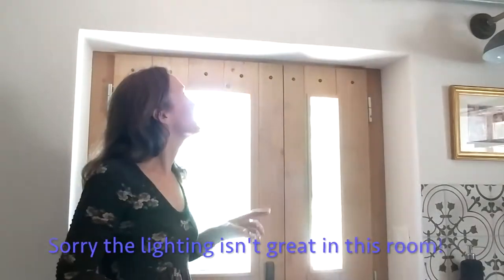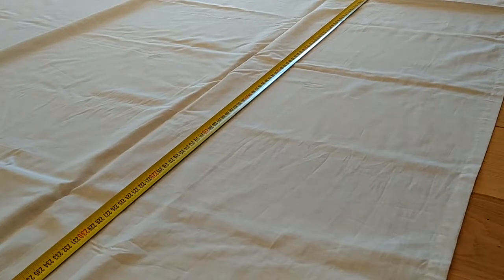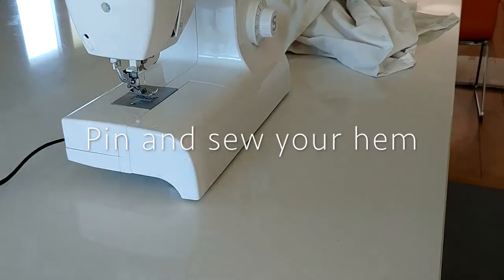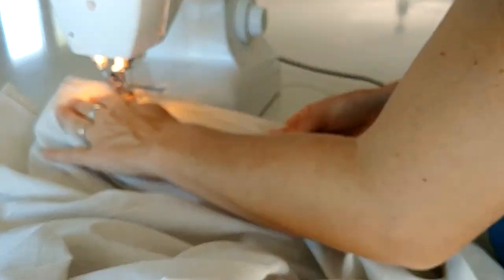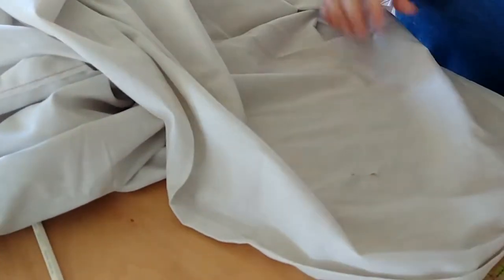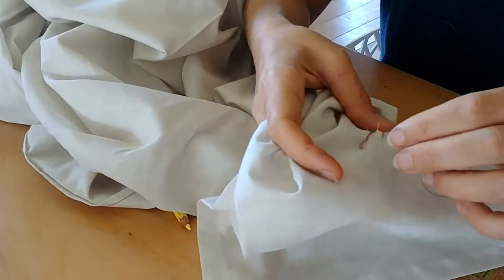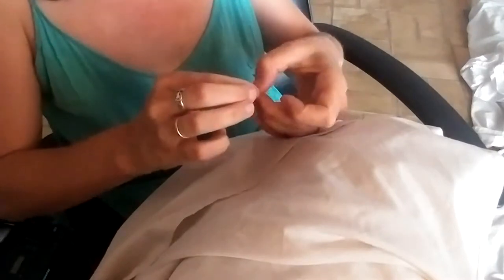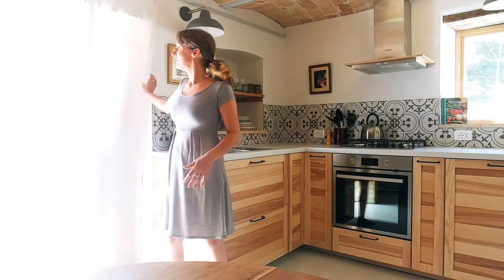Making bespoke curtains for our apartment in Italy!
We have decided to list our apartment on airbnb, but a few finishing touches remain.  I made a bespoke curtain for the kitchen door that adds privacy, and has the dual function of acting as a fly screen.

Sorry I can't embed links at the moment due to YouTube policy...for now here are the links to the information I mentioned:

IKEA ethical policy

Learn to thread a sewing machine -

Music licensed with a simple license from TakeTones.com